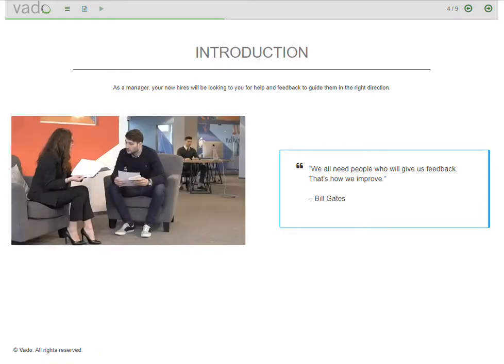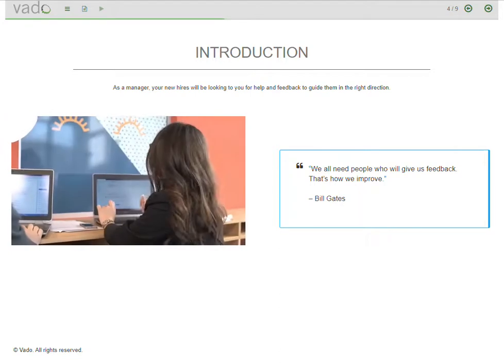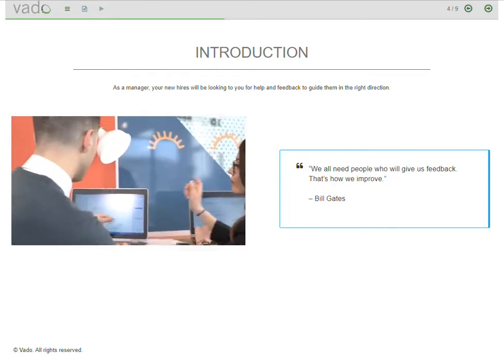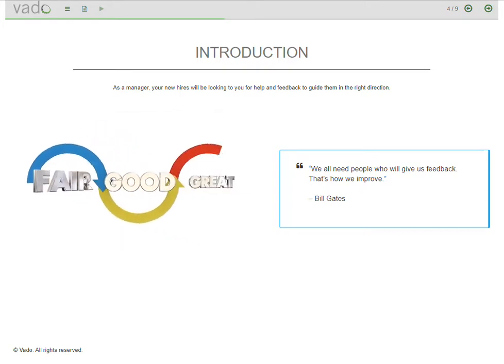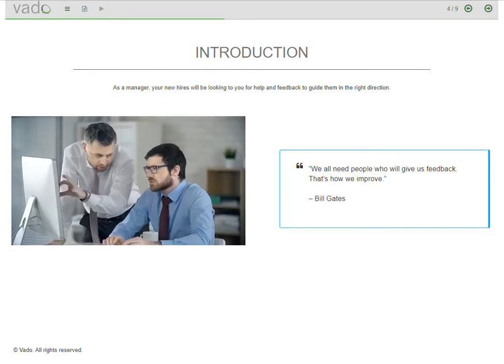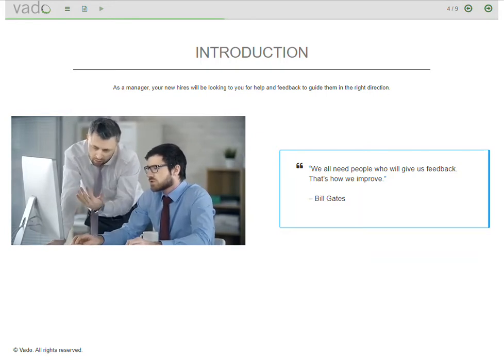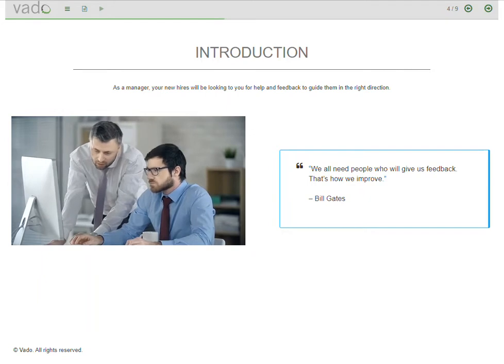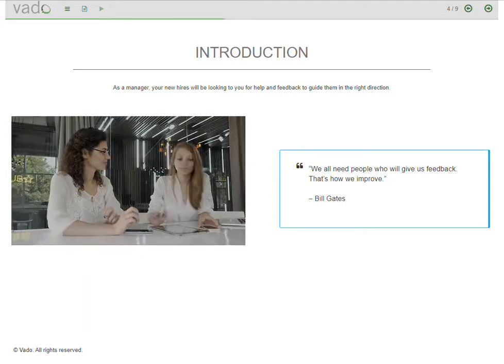Onboarding New Employees - Part 3